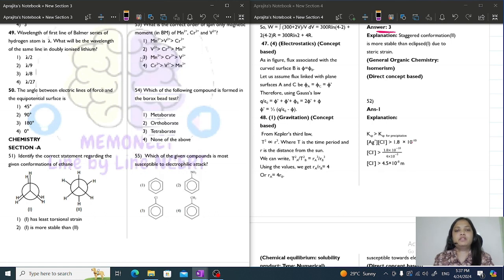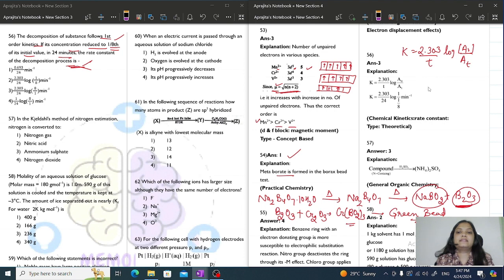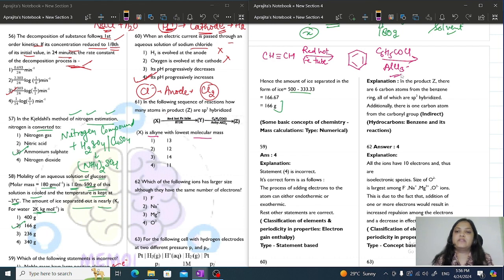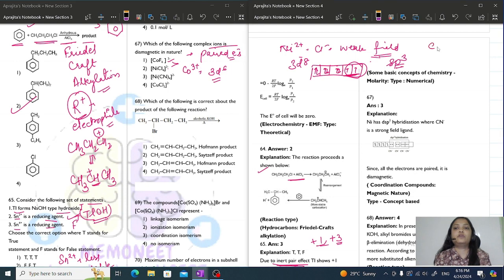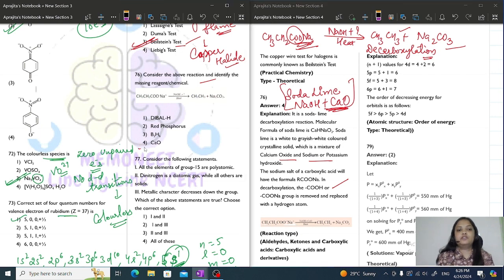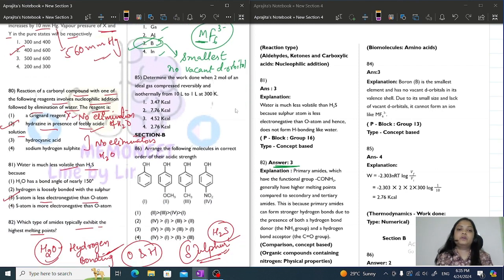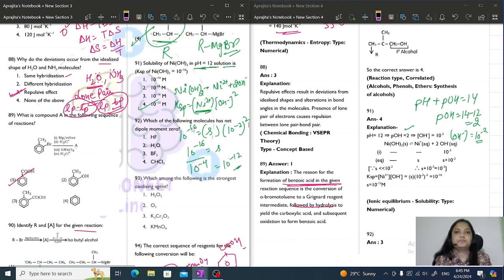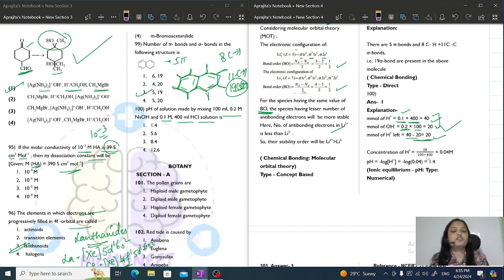All In One Brahmastra Test series ❤️| Chemistry Solution | Full length Test - 09🔥🔥💜